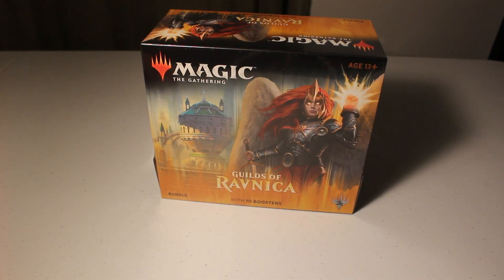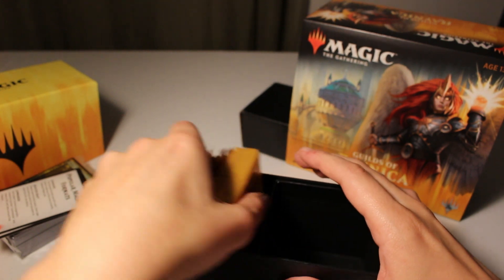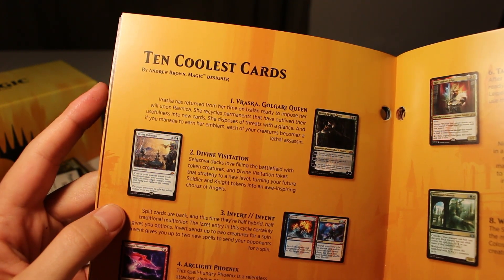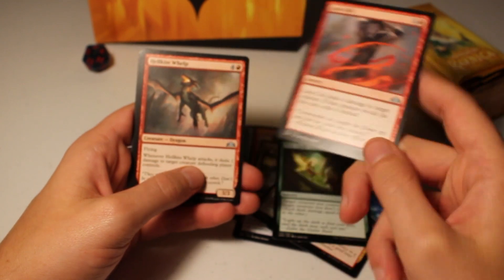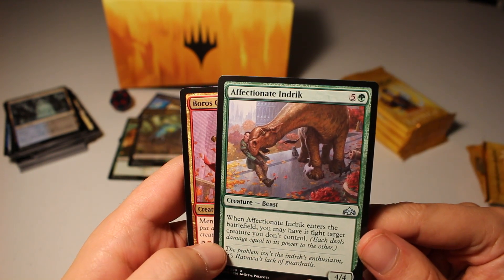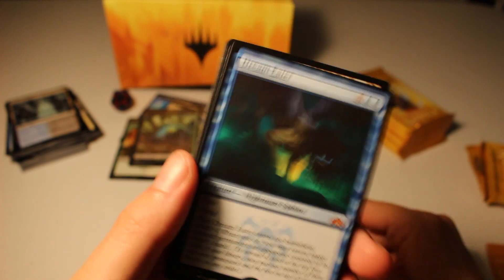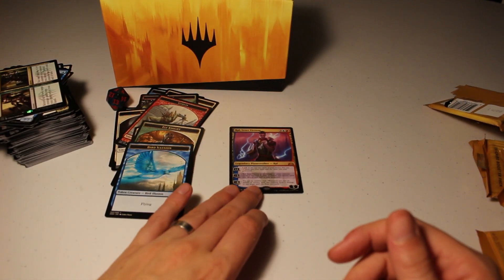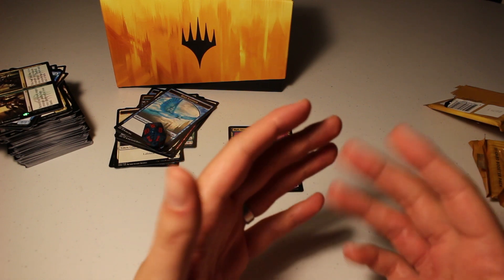Guilds of Ravnica | Fat Pack Unboxing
Hello fellow Weekend Tabletop Warriors. In this video we wilbe cracking open a Guilds of Ravnica Bundle Box to see what is inside. Each box also seems to carry a random die of one of five guilds! Which one did I get?

👉 Also, if you are following my Fallout: Wasteland Warfare series, the next video will be coming for that very shortly.

► Spinnin' by Alex, Featuring Spinning Merkaba (Creative
Commons License)